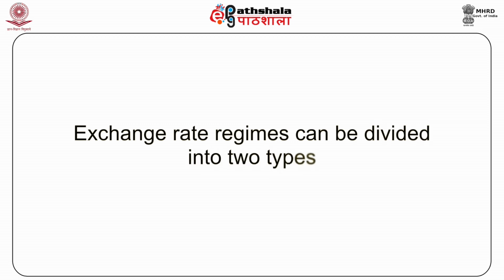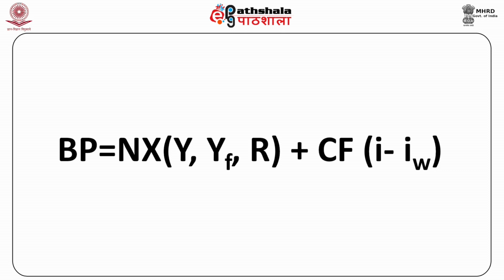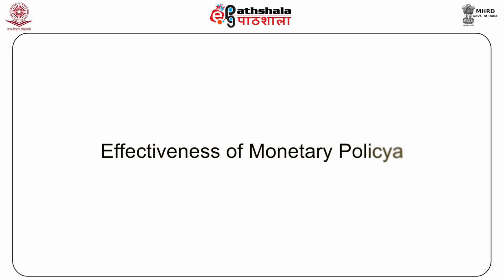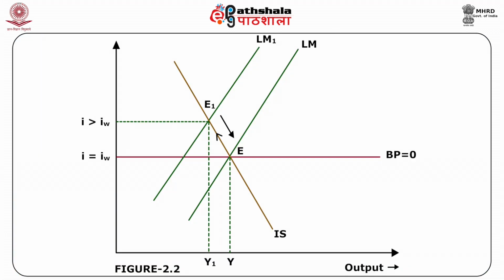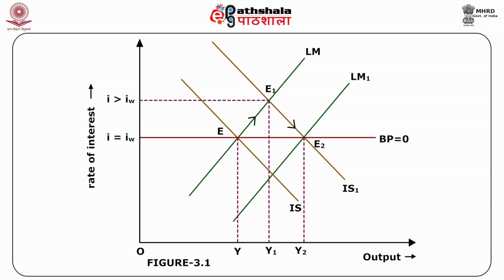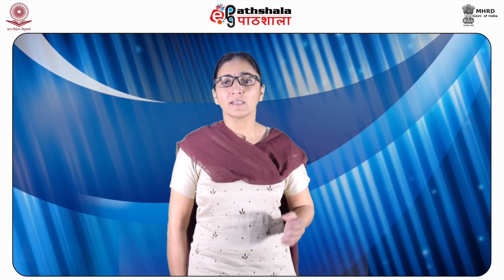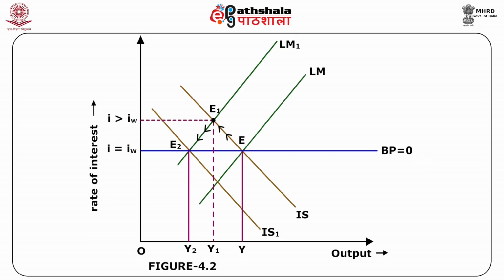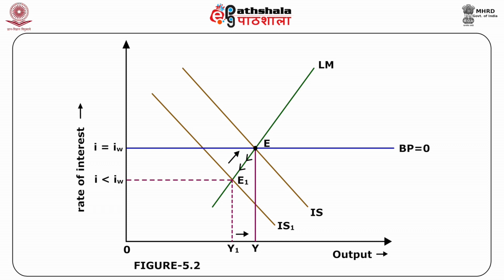Open Economy IS-IM Model